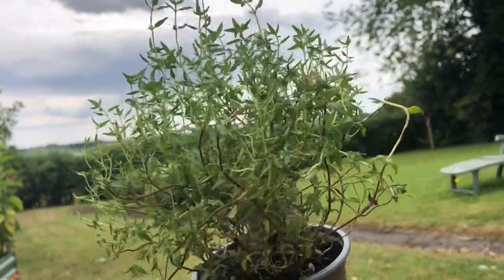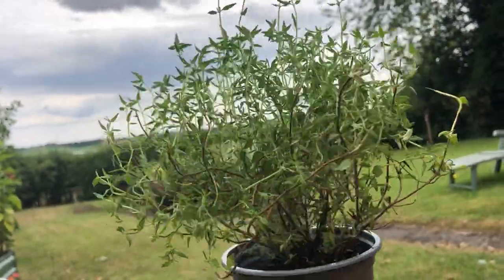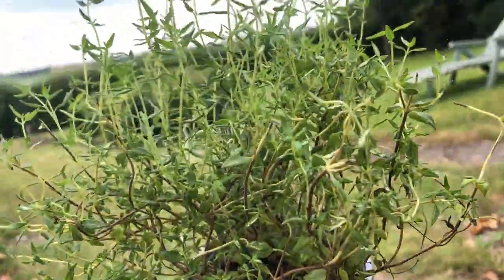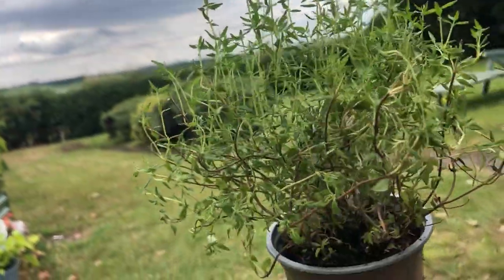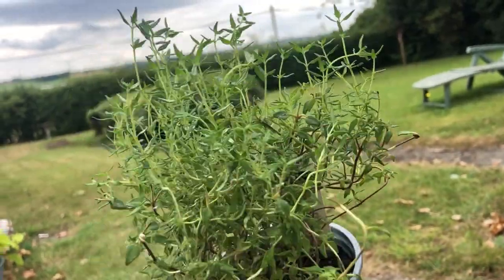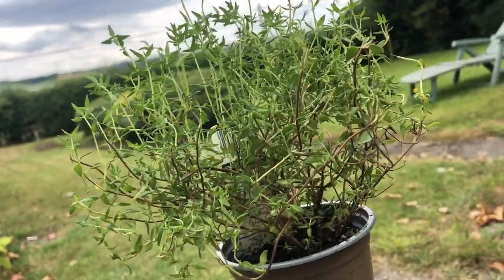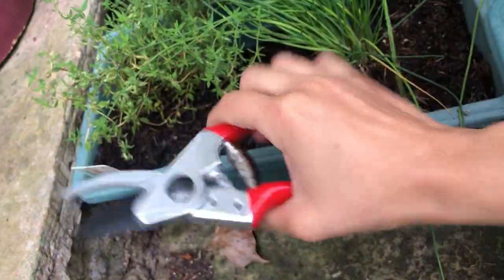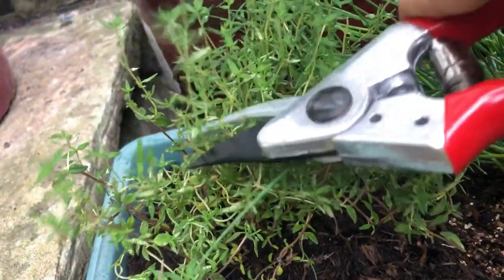Harvesting Thyme In Just 40 Seconds - A Simple Tutorial!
Thyme is a delightful herb that makes a great addition to herb gardens and planting schemes. In this short video, gardener Emily Cupit explains how you can harvest thyme for use in your kitchen in just over 40 seconds.